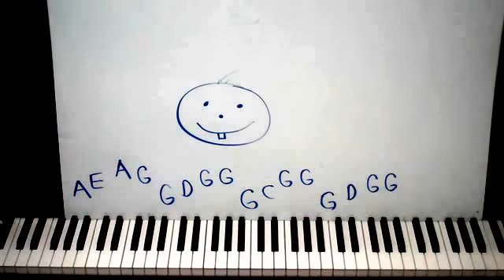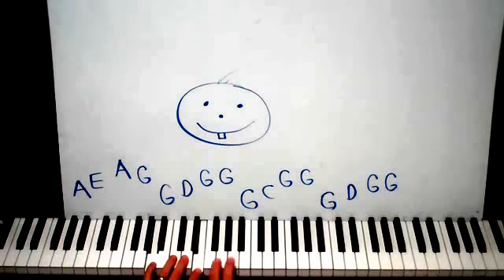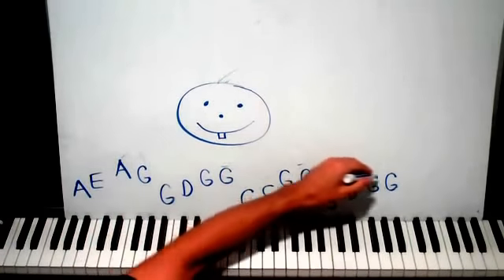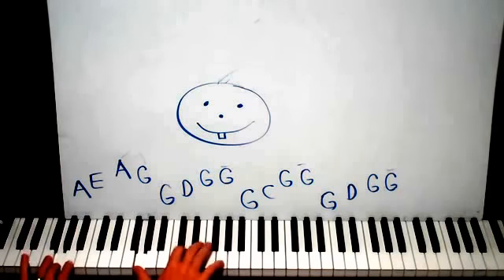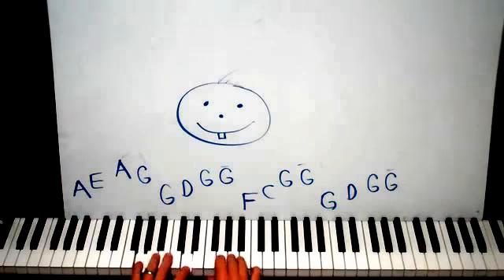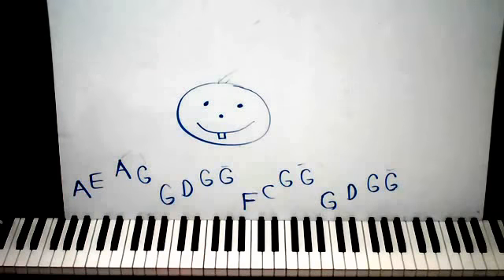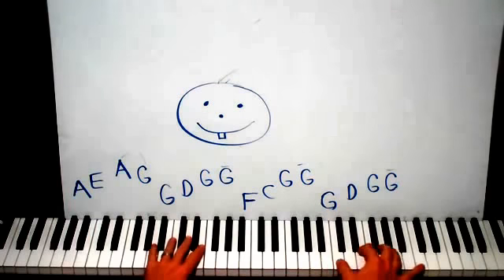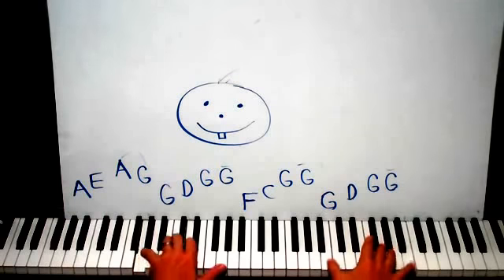Learn To Play Piano | Don’t Fear The Reaper - Blue Oyster Cult | Accurate Lesson | Easy Tutoria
Google Reviews!

list=PLCmQmIKv8_bI83Iun0tmCk-4IOSVAxm6S